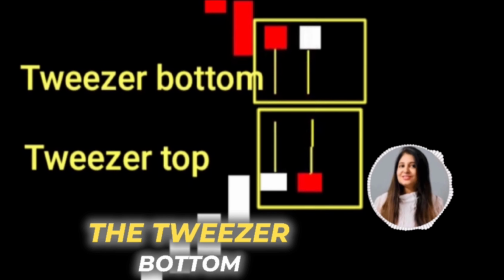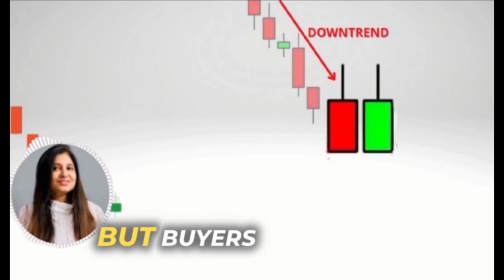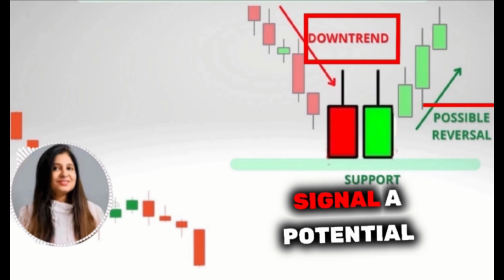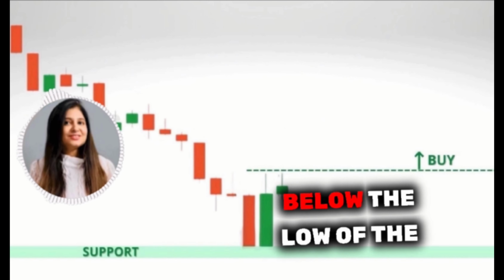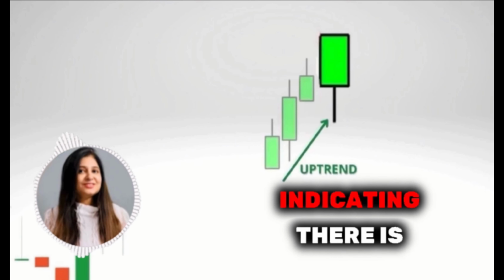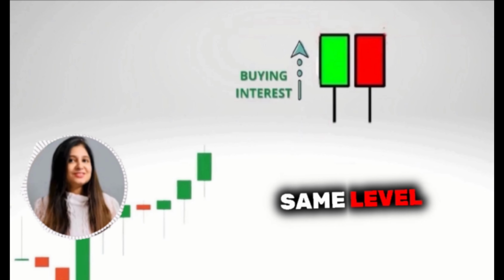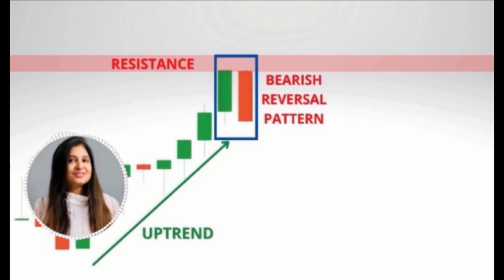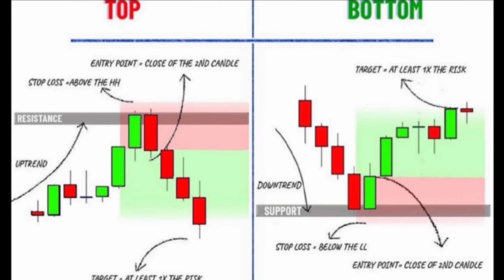Candlestick Pattern Series |Episode 03| Tweezer pattern| How to use?|Kavitastocks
Candlestick patterns are basic and powerful setup for technical analysis. Tweezer candles are the easiest to identify.

In this video, I have  described the most powerful candlestick pattern in Technical Analysis which is the Tweezer candles .

You will learn how these two candlestick patterns can be used for tracking price movements.